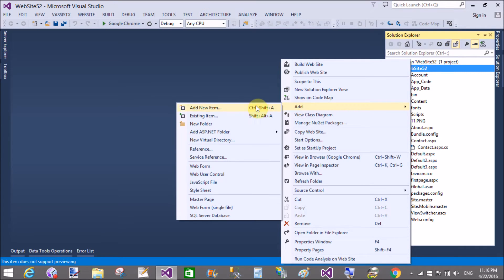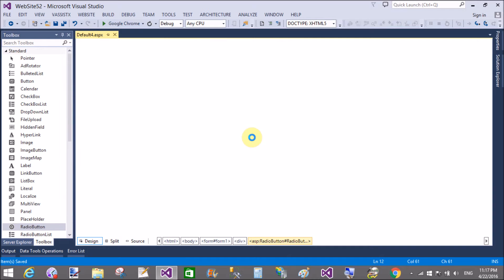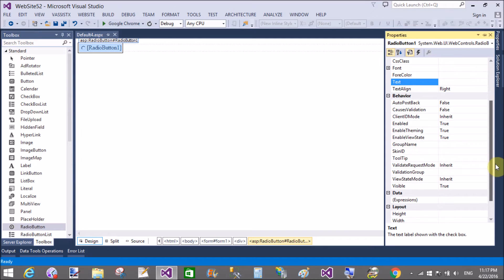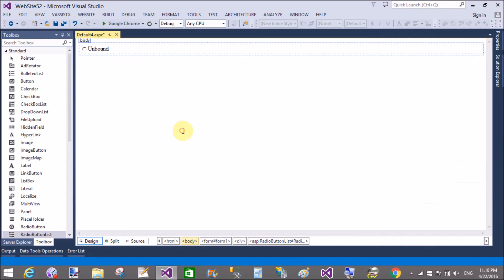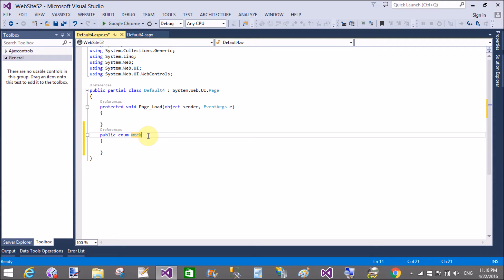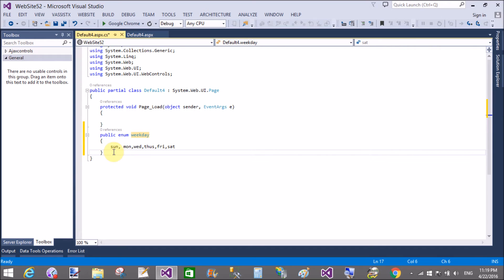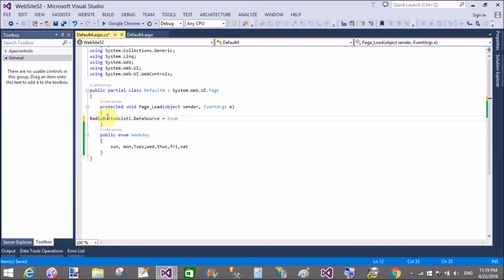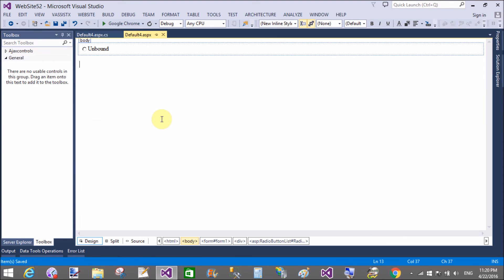Bind RadioButtonList with Enum DataType in ASP.NET C#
In this ASP.NET VIDEO Tutorial i will show you, How to Bind RadioButtonList with Enum dataType.  Keep watching and learn professional technical skills.